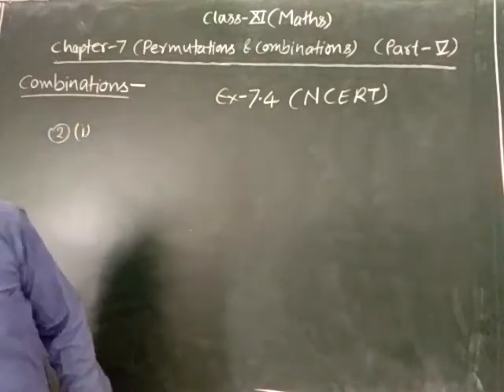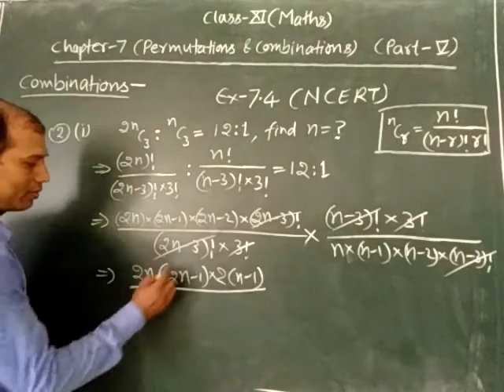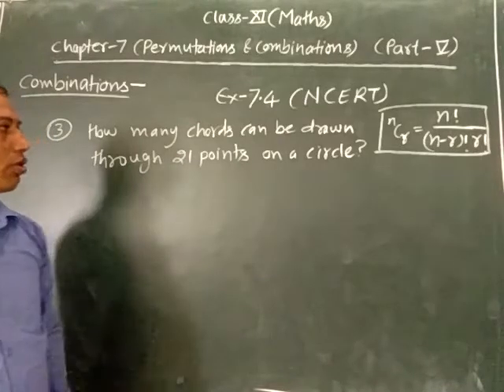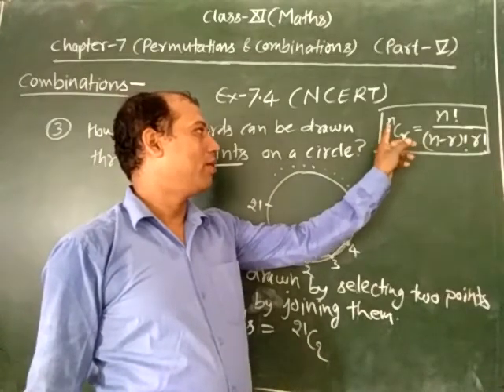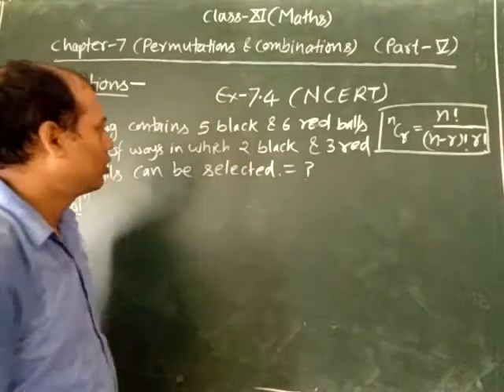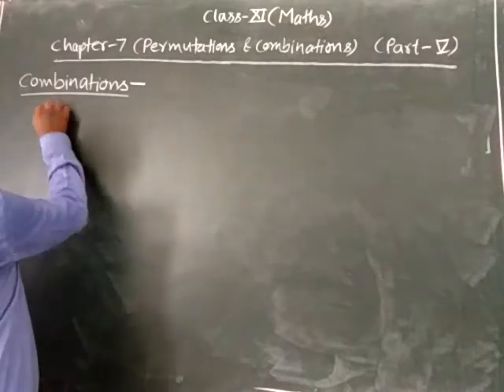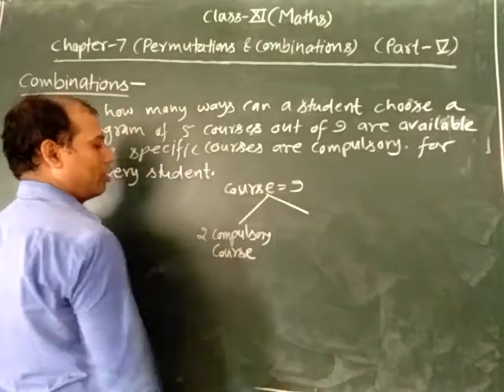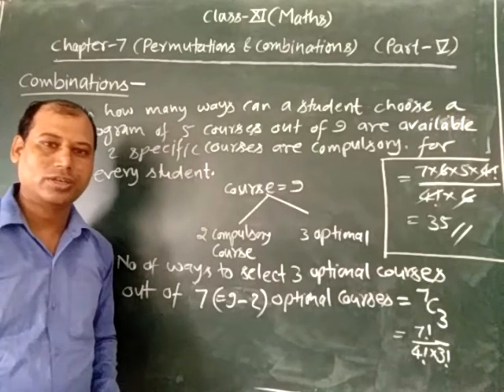Zenith Class XI Maths Chapter 7 Part 5